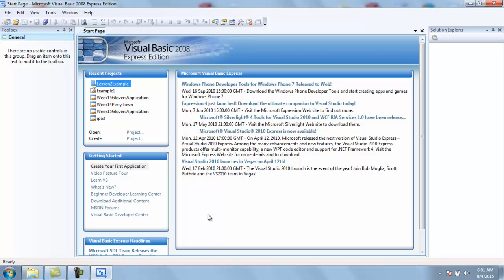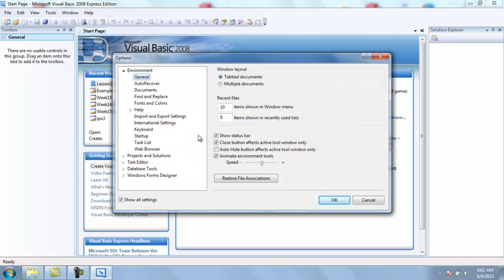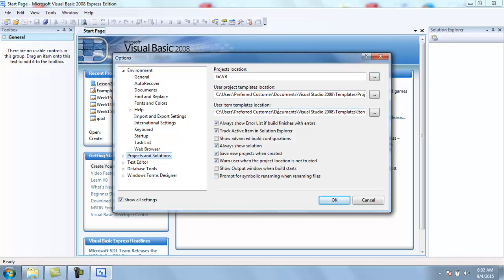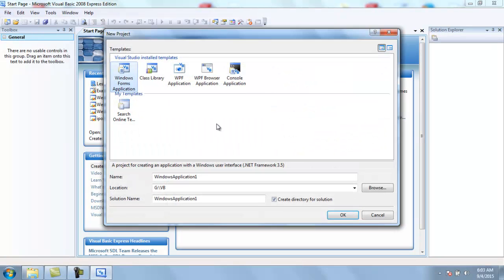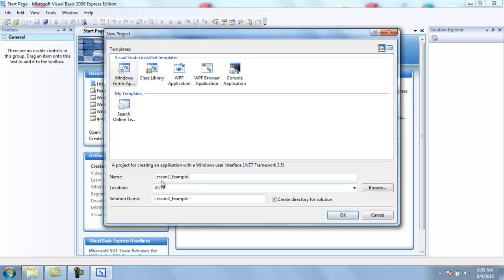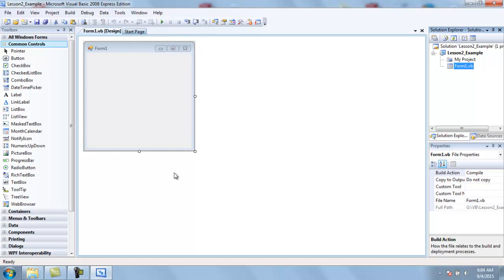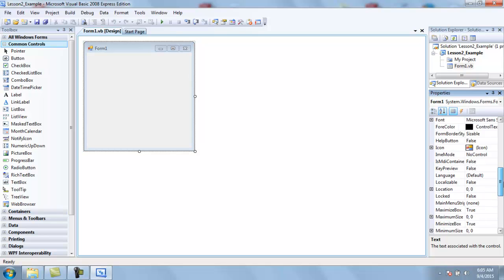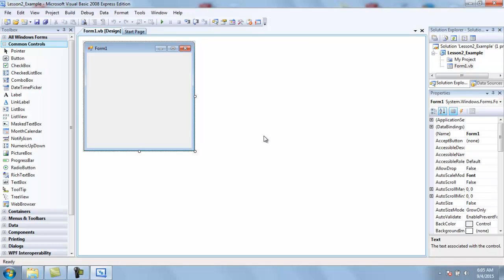Visual Basic - Setting up the IDE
Visual Basic, IDE, Visual studio set up